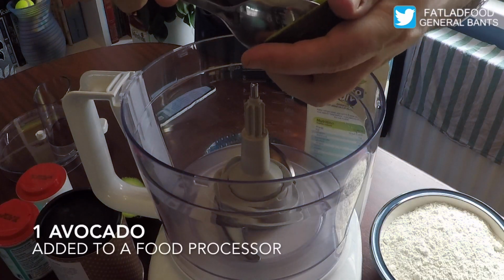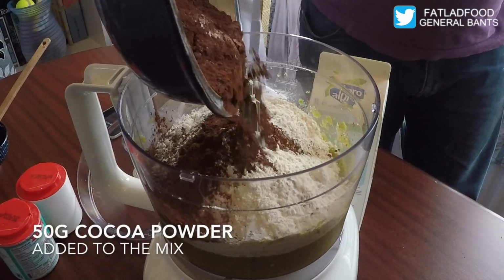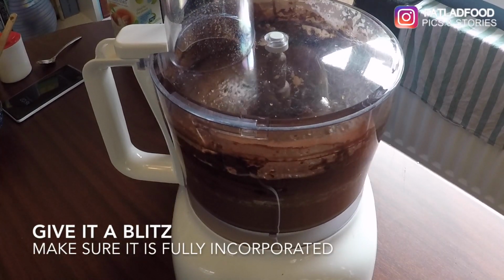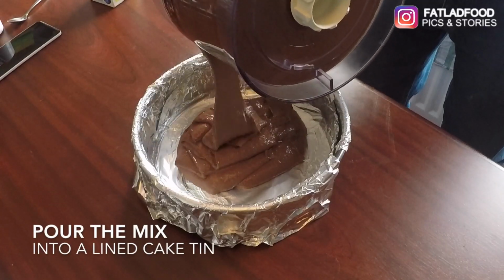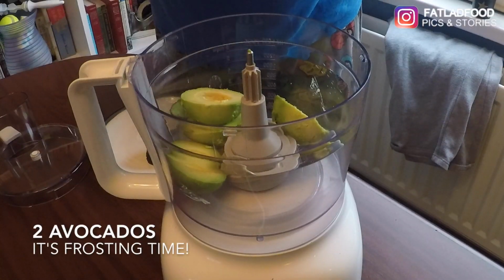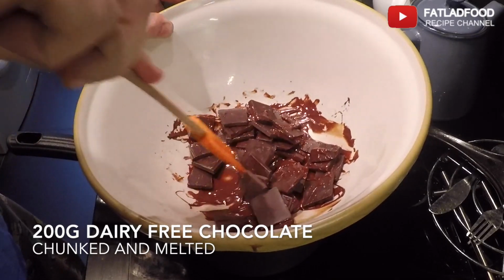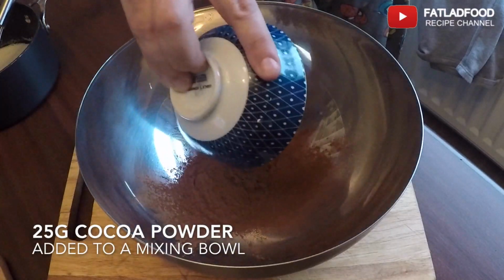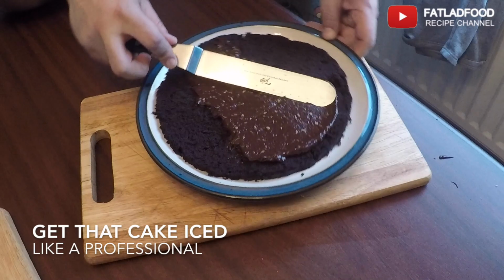Vegan Chocolate Cake | Dairy Free | Gluten Free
Vegan Chocolate Cake.

A few weeks back my little lady set me a challenge, to make a Vegan Chocolate Cake for her aunts birthday.

Naturally I accepted the challenge, and began a research process into the correct ingredients, alongside the techniques to cook it fully Vegan.

I learned a lot, I can tell you, from the right types of oils, dairy free alternatives and also how to incorporate gluten free products into a cake mix.

It came out really well, and went down a storm with the birthday girl, which is all that really matters!

Cookware

Food Processor

Nutritional Information

One Serving (12 Slices)
Calories: 605kcal
Carbs: 78g
Fat: 33g
Protein: 5g

Ingredients

1 Avocado
300g Sugar
350g Gluten Free Flour
50g Cocoa Powder
1tsp Bicarb of Soda
1tsp Gluten Free Baking Powder
400ml Almond Milk
150ml Vegetable Oil

2 Avocados
200g Vegan Friendly Chocolate
25g Cocoa Powder
125ml Almond Milk
200g Icing Sugar

Directions

Lets make the cake first.

1. Add the avocado into a food processor, along with the sugar, and blitz down to a paste.

2. Add in the flour, cocoa, baking powder and bicarb of soda.

3. Add in the vegetable oil and the almond milk, blitz down into a cake batter. Clean the sides and blitz again if you have to.

4. Pour into a lined baking tin.

I have just made one cake, which I will slice later, but if it is easier for you, just split the mix in half over two tins.

Now lets make the frosting.

5. Add the avocados into the food processor and blitz down into a paste.

6. Add the milk to a saucepan, put it on to a medium heat, and bring up to a simmer, before taking it off the hob.

7. Put a bowl over a saucepan of boiling water,
and melt the chocolate.

8. Put the cocoa powder into a mixing bowl, and then add the milk and chocolate, before combining thoroughly.

9. Add in the icing sugar, mix to combine thoroughly.

Ice the cake like a pro, and be a hit at your next party.